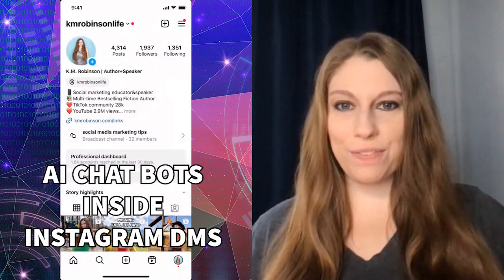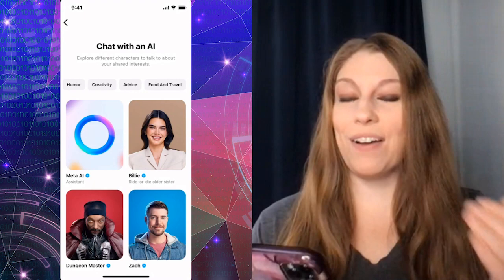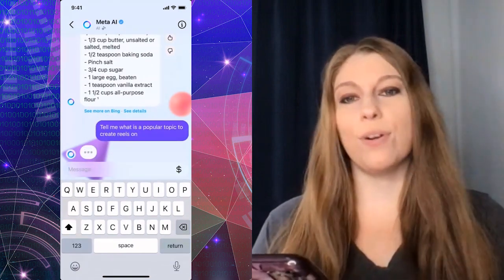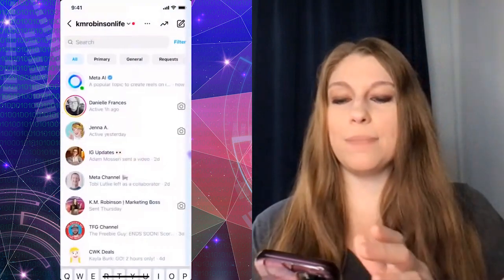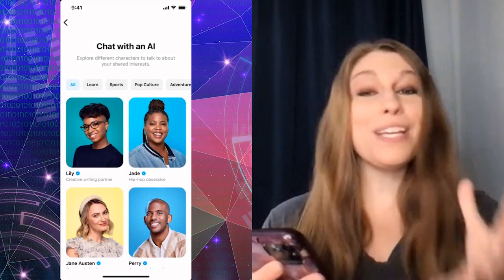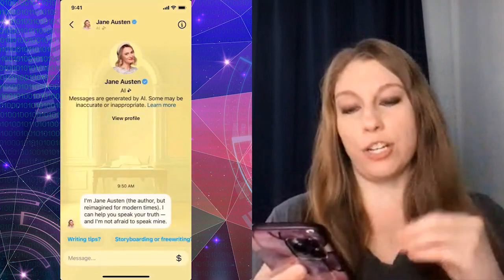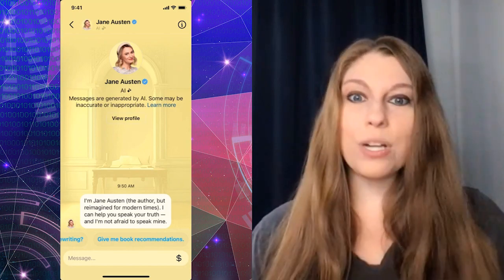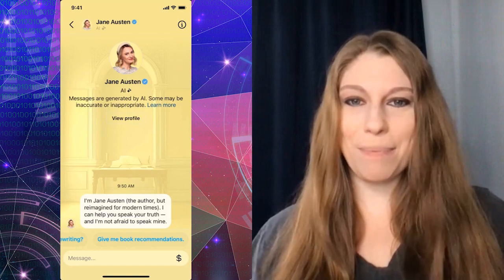How To Use AI Chat Bots Inside Instagram DMs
Instagram now has AI chat bots inside of DMs. Here's how to find and use them.

FREEBIES